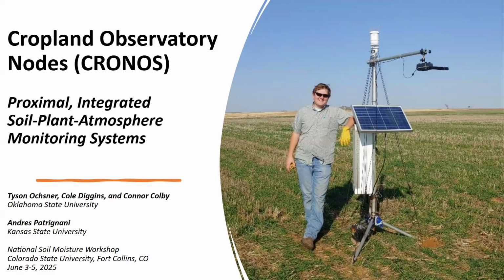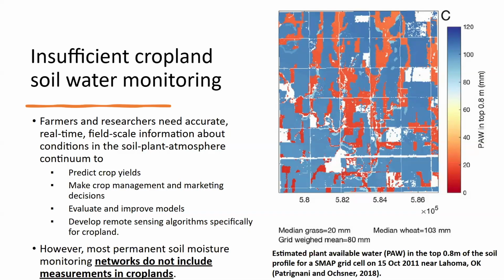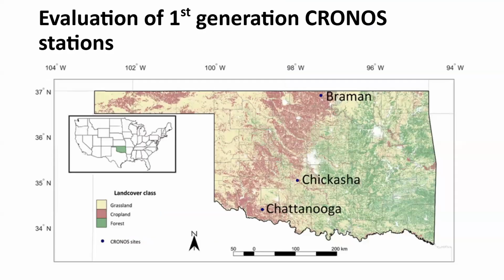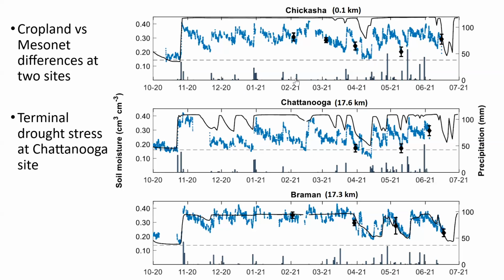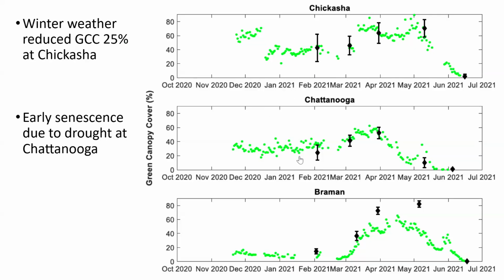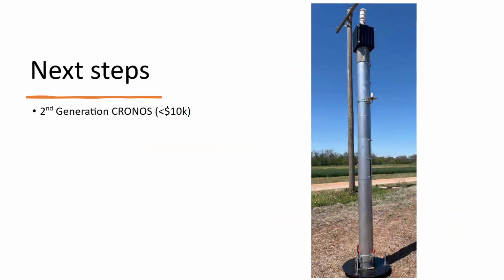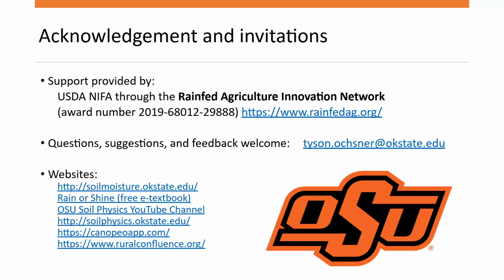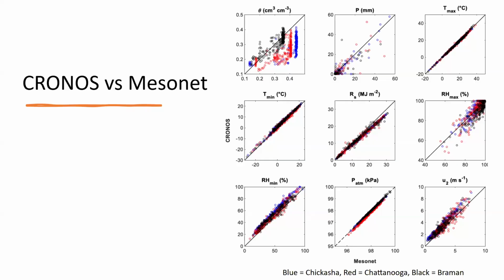Cropland Observatory Nodes (CRONOS): Proximal, Integrated Soil-Plant-Atmosphere Monitoring Systems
Tyson Ochsner of Oklahoma State University presented "Cropland Observatory Nodes (CRONOS): Proximal, Integrated Soil-Plant-Atmosphere
Monitoring Systems" at the 2025 National Soil Moisture Workshop.

Held June 3-5, 2025 at Colorado State University in Fort Collins, Colorado, the 16th annual National Soil Moisture Workshop explored the theme "Making Soil Moisture Science Actionable." The workshop was hosted by the U.S. Department of Agriculture Agricultural Research Service and NOAA's National Integrated Drought Information System (NIDIS), in partnership with the U.S. Forest Service and Colorado State University. Workshop presentations included targeted sensor applications for agriculture, improvements to modeled soil moisture, data assimilation or machine learning for improving forecasting models, developments in public-facing maps and tools, and relationships between soil moisture and resource management or hazard mitigation planning.